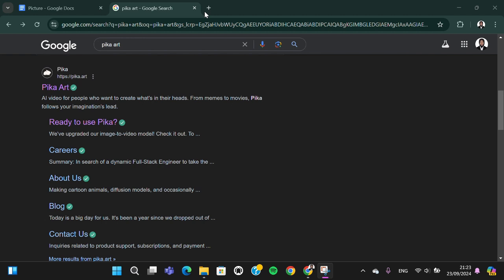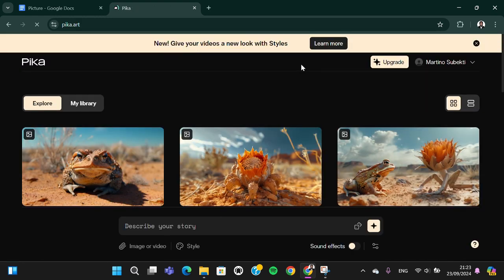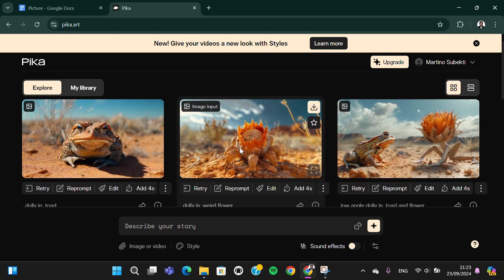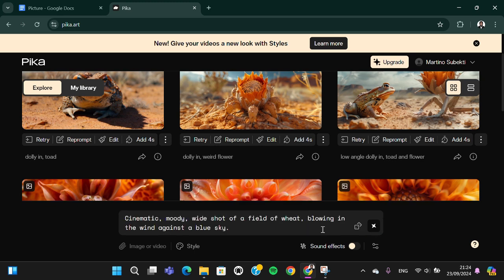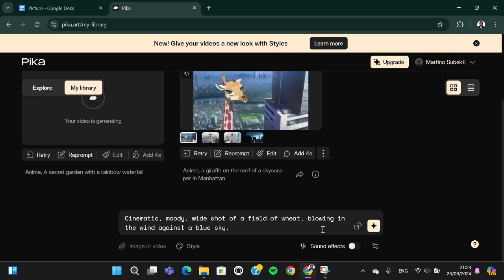👍 ULTIMATE: How to Make 2D Animation for Free | NEW UPDATE | Tutorial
Want to create stunning 2D animations for free? In this ultimate tutorial, I’ll walk you through the latest tools and techniques to bring your 2D animation ideas to life—without spending a dime! Whether you're a beginner or an experienced animator, this guide will show you how to make professional-quality animations with free software.